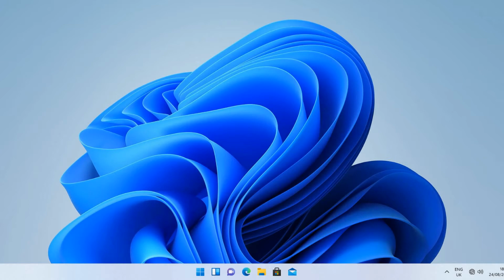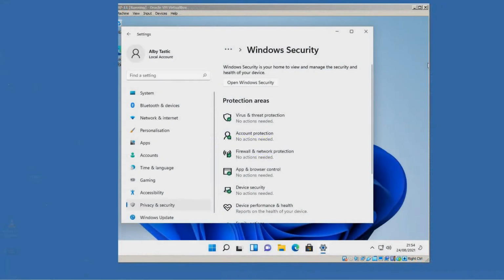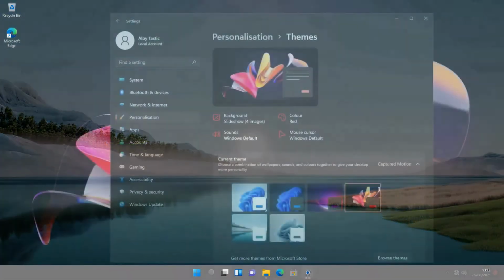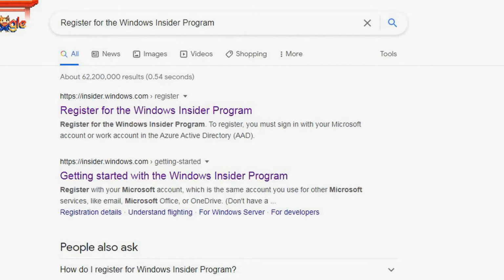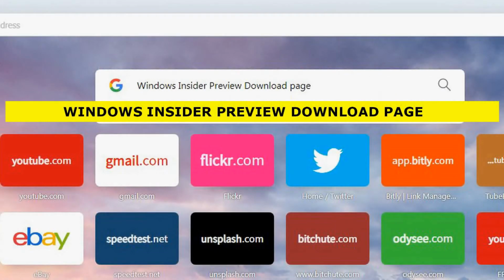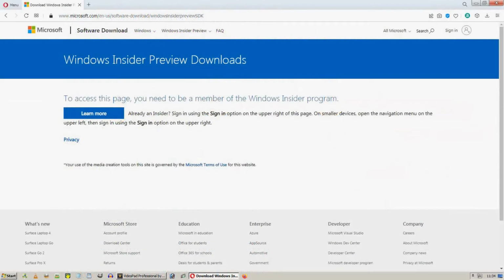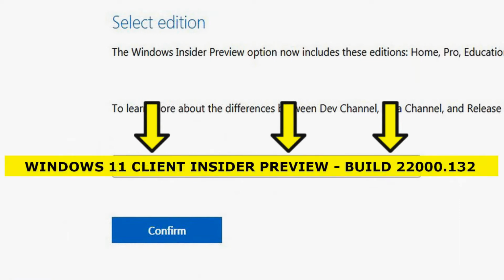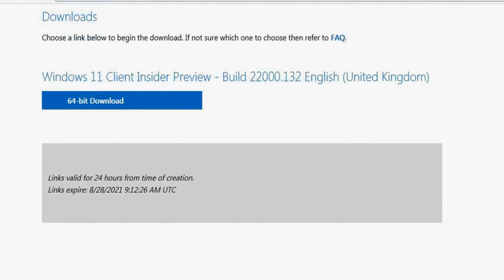Windows 11 installation on VirtualBox - Part 1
00:00 Upgrade to Windows 11
00:24 How to become a Wndows Insider
00:40 Register for the Windows Insider Program
01:08 Windows 11 ISO Download page
01:38 Choosing the Windows 11 ISO image
02:00 Downloading the Windows 11 ISO file.

This Windows 11 installation guide will show you how easy it is to try out Windows 11 by using Windows build 22000, which I downloaded as an ISO image.
Learn how to become a Windows insider and download Insider Previews.
As long as you can install a 64 bit version of VirtualBox then this method should work
I've already installed Windows 11 on several computers  - even a Duo Core, as well as the HP Z800, HP Z600, DEll Optiplex etc, none of them meeting Microsoft's requirements for Windows 11 - yet they all installed Windows 11 with no problems!
In this video I'm going to show you how you can install Windows 11 on virtually any machine using VirtualBox. In theory it's not possible -  in practice it is - because I've done it - and I'm going to show you how you can do it too!
To install Windows 11 on VirtualBox you first need to download the Windows 11 ISO image and to do that you have to be a Windows Insider. If you're not then you need to register to become one - just Google "Register for the Windows Insider Program" and you'll see a number of links.
To register you must have a Microsoft account. If you don't have one then you'll need to open one before you can register. If you do then just click on this link -  which will take you to this page  - click on "Register"  -   and then sign in. It can sometimes take up to a day or so until Microsoft notifies you that you've been accepted.
Once you're accepted,  then Google "Windows Insider Preview Download page"  which will take you here - click on "Download Windows Insider Preview SDK" - which will take you here - I'll also put a link to that in the descriptions.
Once you've signed in - you're taken to this page -  Scrolling down and clicking on this box will bring up a list of ISO files you can choose from  - the one I chose is shown in my yellow box.
Once you've chosen it click on "Confirm" and then choose the language you want, - confirm it -  and this page will come up showing the file you chose and the download button here. Click it and the file will begin downloading.